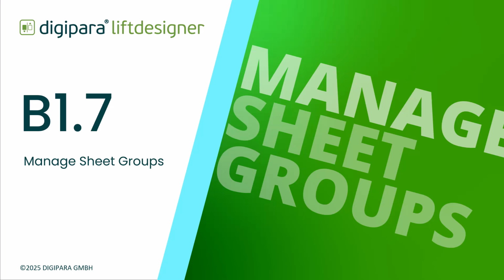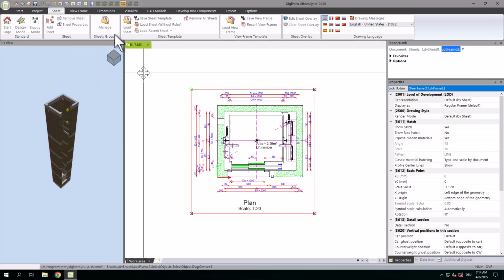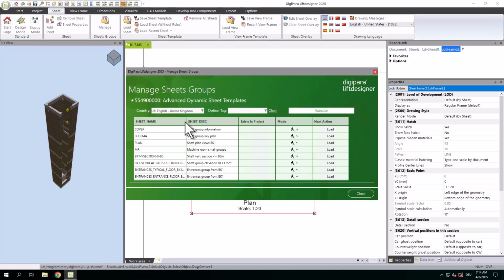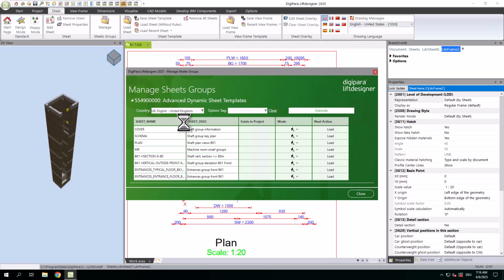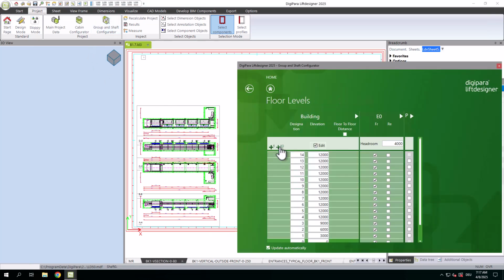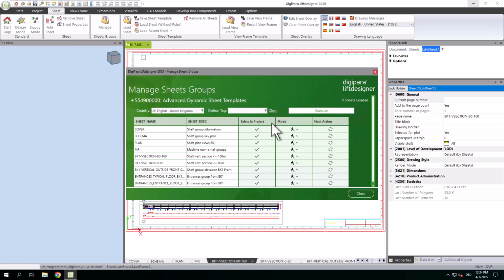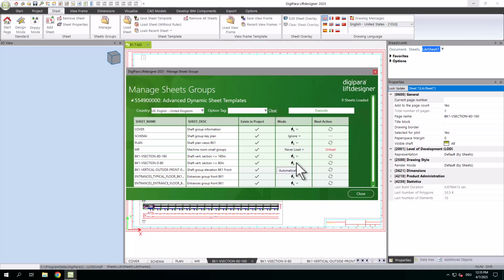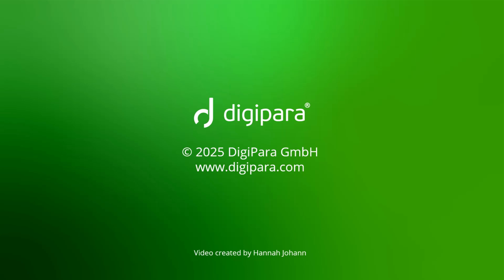B1.7 Manage Sheet Groups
Tutorial Content:
In this video, I’ll give you a quick overview of the basic functions of the Manage Sheet Groups feature.
It’s mainly intended for developers and provides helpful tools for working efficiently with Sheet Groups in DigiPara Liftdesigner.
Depending on which libraries are installed from the Liftdesigner Cloud, the list of available sheet groups may vary or expand.

▬▬▬▬▬▬ timeline ▬▬▬▬▬▬▬▬▬▬▬▬▬

0:00 Introduction
0:17 DigiPara Cloud
0:26 Manage Sheet Groups

▬▬▬▬▬▬ more information ▬▬▬▬▬▬▬▬▬▬▬▬▬

▬▬▬▬▬▬ social media ▬▬▬▬▬▬▬▬▬▬▬▬▬▬▬